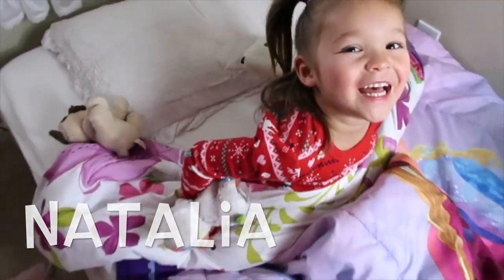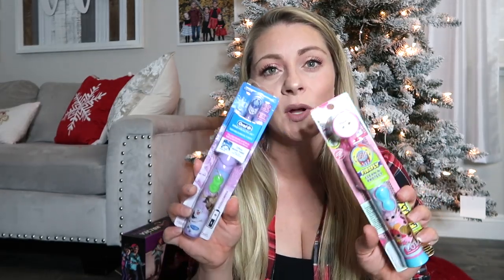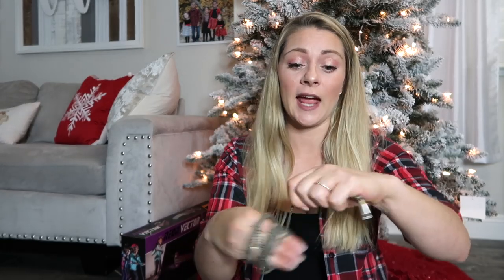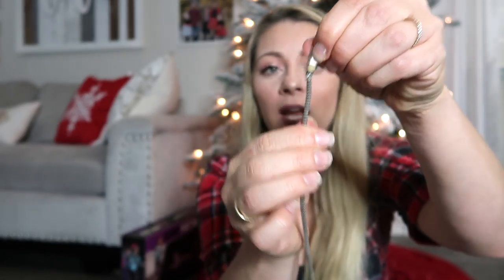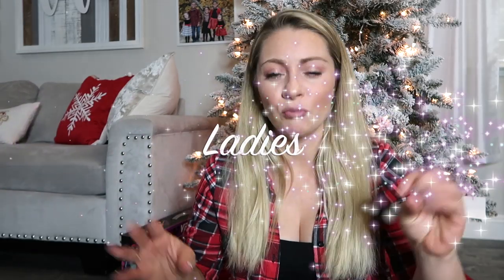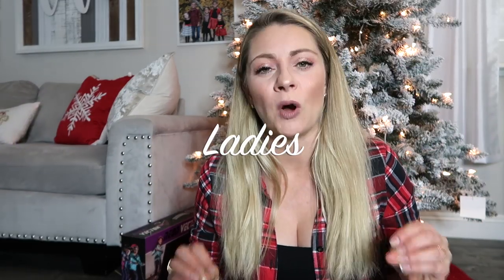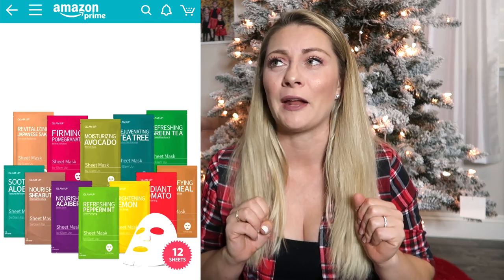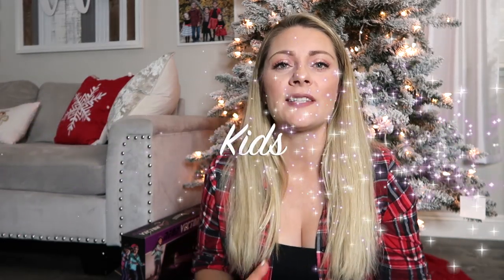AMAZON Stocking Stuffer Ideas 2019- vlogmas day 17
Charcoal Toothbrushes (pack of 2)

Rose Gold Toothbrush

Charger Savers

Iphone Charger

Face Masks

Makeup Sponges

Charging Pad

JOT 4.5 Writing Pads

My name is Christy, I am a wife and mother to 5 beautiful adopted children.  In our 8 years of fostering we have had 39 children come through our home.  I hope to inspire others to become caregivers and help current foster families with the process.  Let's support each other wherever you're in our own foster or adoption journey.

Here you will find my most asked about items you may see in my videos. From the cleaning supplies to what I pack my kid's lunches in. I even have a list of some pretty cool and unique gift ideas for that hard to shop for person.
WE ❤️ CHRISTMAS CARDS!!
Send us one and we will send you one!
DAY 16-

Catch up on our FOSTER CARE TO ADOPTION STORY!

Bona Mop
MY DYSON VACUUM
MY EQUIPMENT:
VLOGGING CAMERA
RING LIGHT
SOFTBOX LIGHTS

🍃My personal link to order from GROVE COLLABORATIVE (free 5 piece cleaning set)